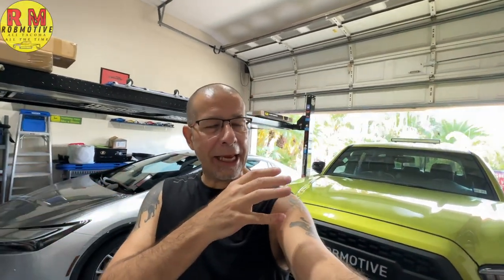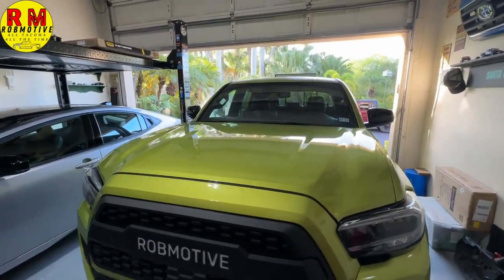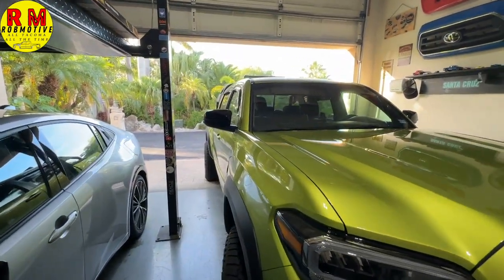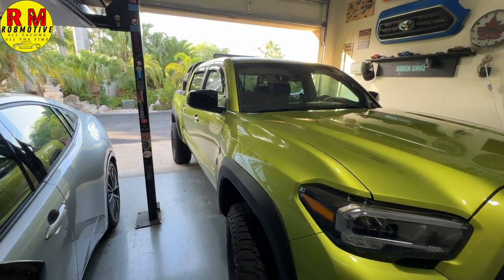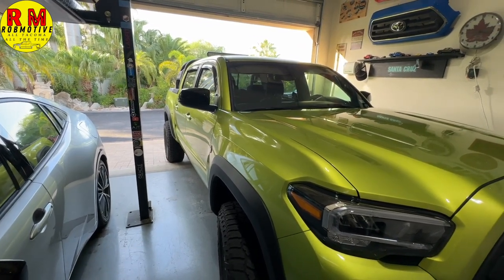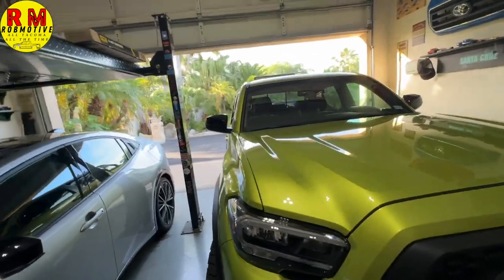Toyota Tacoma Mods To Avoid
These are the six Tacoma mods to avoid!  Don't make the same mistakes I did!

Battery Tie-Down precision machined from billet 6061 aluminum here in the USA.

Scratch-Free Wash Mitts AD: Chenille Premium Scratch-Free Microfiber Wash Mitt Green (2 Pack)

Chemical Guys Carwash Kit AD: Chemical Guys HOL126 14-Piece Arsenal Builder Car Wash Kit with Foam Gun, Bucket and (5) 16 oz Car Care Cleaning Chemicals (Works w/Garden Hose)

Micro Fiber Towels AD: PIPIMOO Microfiber Cleaning Cloth for Cars - 15.8"x11.8" Microfiber Towels for Cars Ultra Absorbent & Soft (8Pack) | Multi-Color Lint Free Rags for Car Motor Cleaning Detailing Polishing Drying

Leather Seat Cleaner AD: LED Chemical Guys SPI_109 Leather Cleaner and Conditioner Complete Leather Care Kit

Diagnostic Code Reader AD: ANCEL AD310 Classic Enhanced Universal OBD II Scanner Car Engine Fault Code Reader CAN Diagnostic Scan Tool-Black